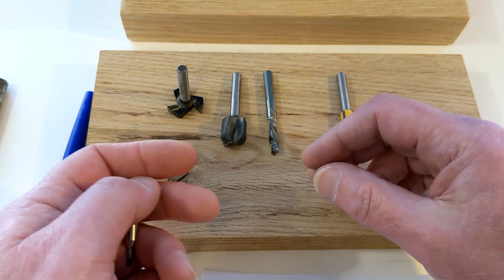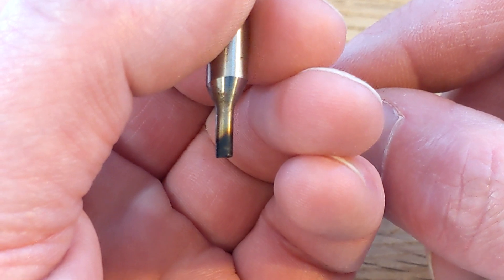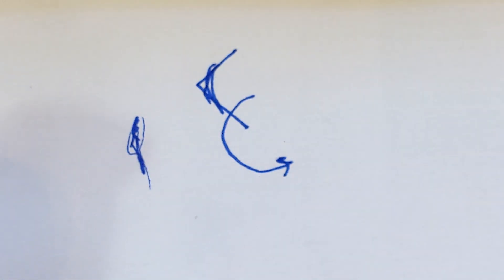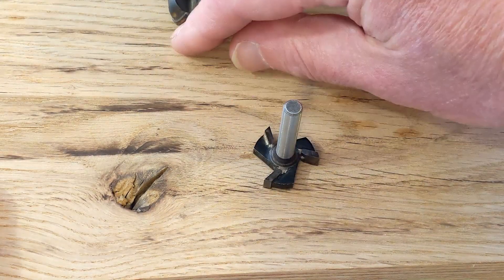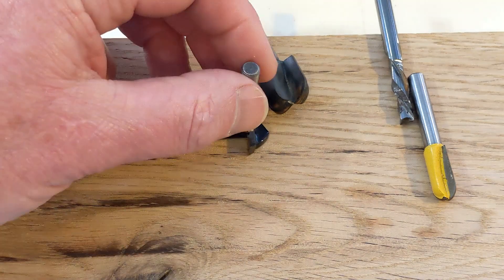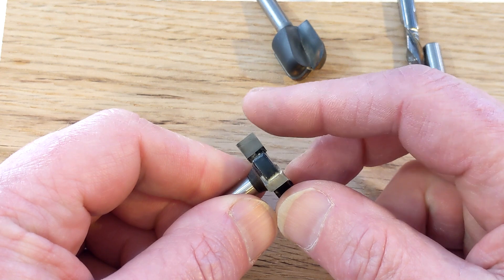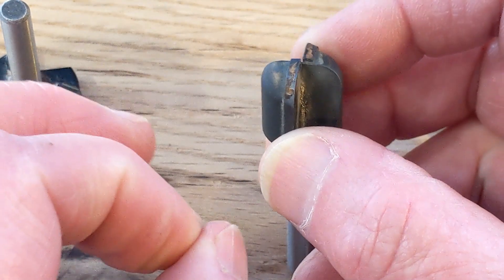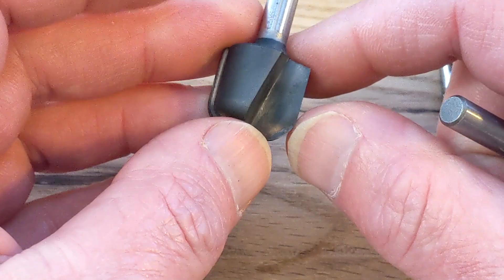CNC Router Bits, What Are FEEDS & SPEEDS, Why Are They So Important!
This video helps you understand feeds and speeds, and why they are important. You will learn what the wrong feeds and speeds do to your CNC router bits. This video discusses how wrong feeds and speeds causes your CNC router bit to get too hot and get dull. You will learn to see the signs of improper feeds and speeds, as well. Keeping router bits sharp is important to maintaining good finishes in your cuts.

There are 2 things that can happen when the settings are wrong. The router bit will break if the feed and speed combination is too slow. The second problem, if they are set too high, is they will overheat the cutting edges of the CNC router bits, allowing them to get dull very quickly.

Feeds and speeds also affect the finish of your work. However, this video does not cover this part.

Feeds & Speeds Table will be available shortly.

ROUTER BIT SET FOR CNC ROUTERS
→ 1” Surfacing bit required for surfacing your spoilboard

OTHER ‘MUST HAVE’ TOOLS FOR CNC ROUTER WORK

Cool vector files for CNC router & CNC laser Learn how to start an online business from scratch

An ecom website prebuilt for CNC’ers, built in 3 days, for $200.